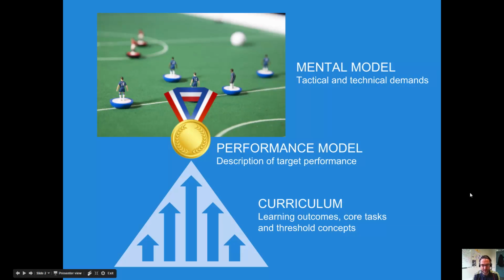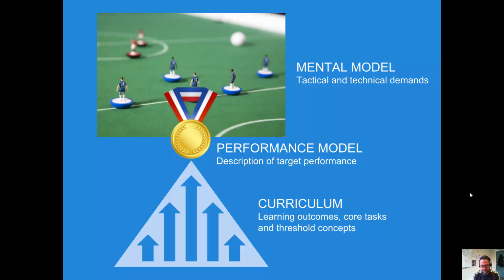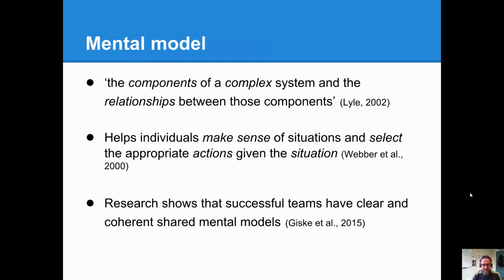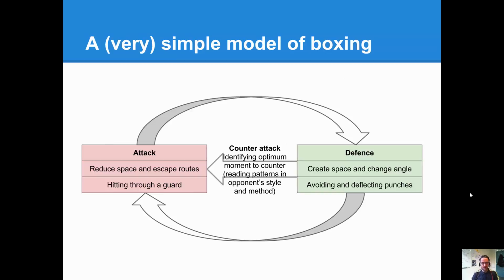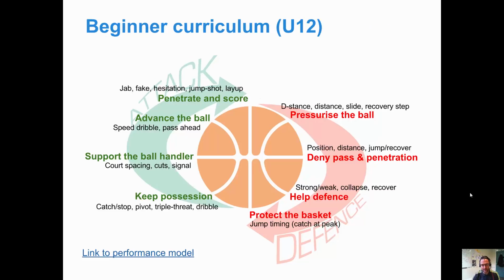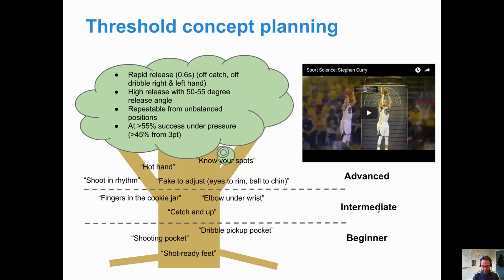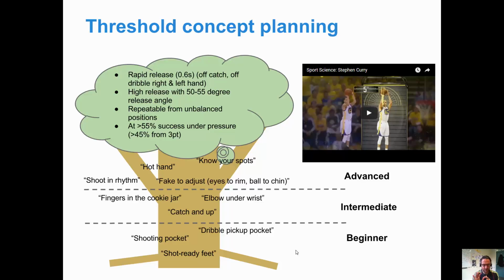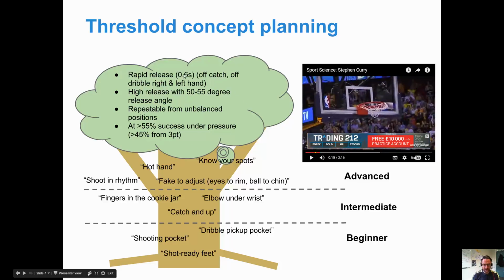SC3 wk 2 recap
The slides from wk 2 with me explaining the content to help revising the concepts.